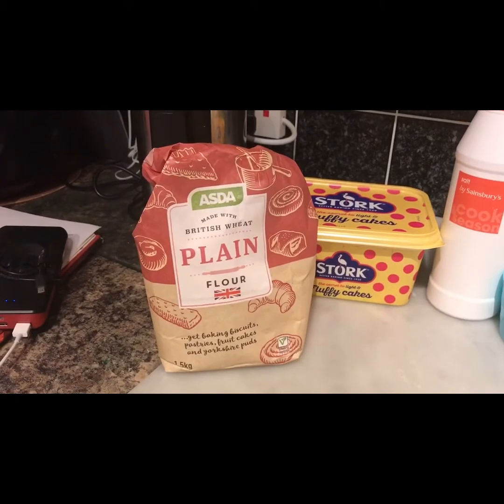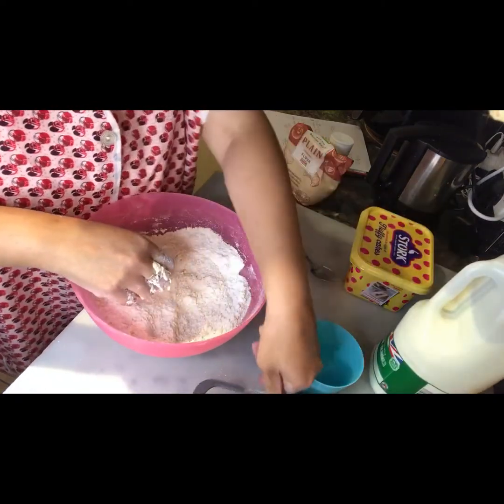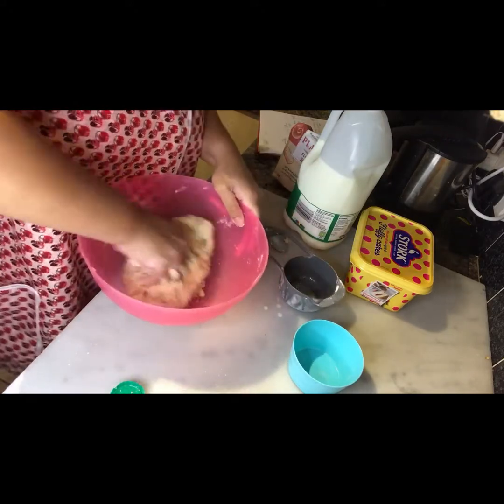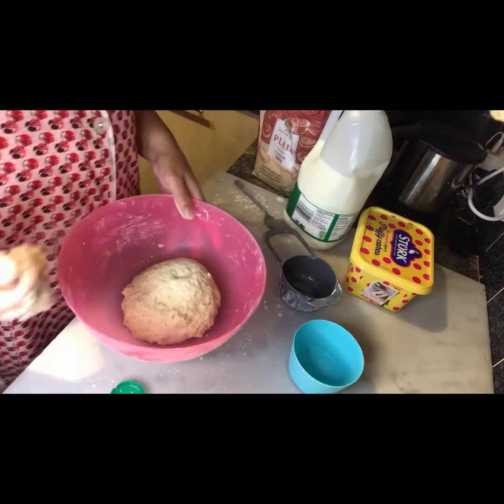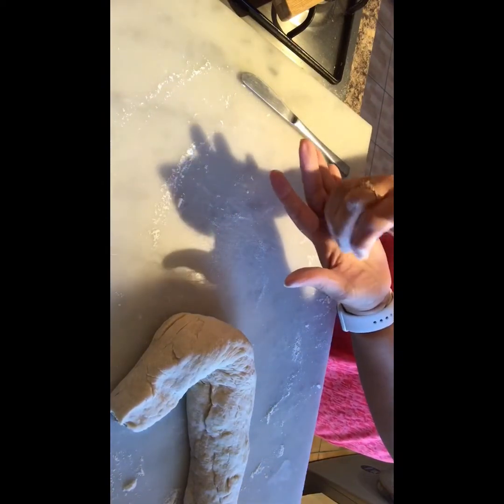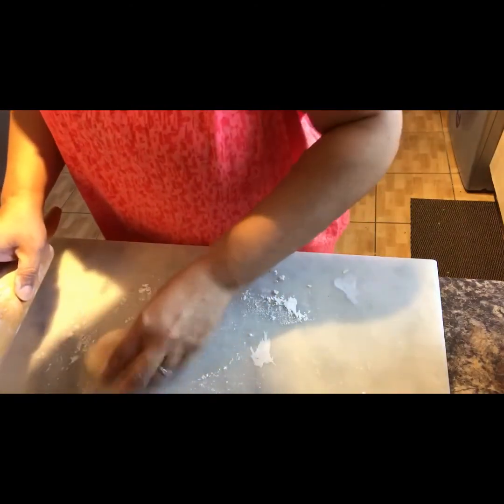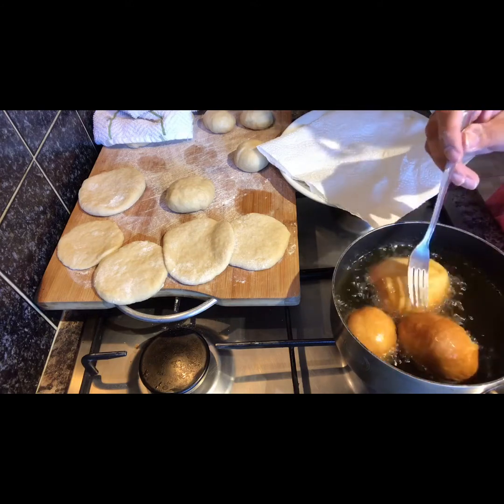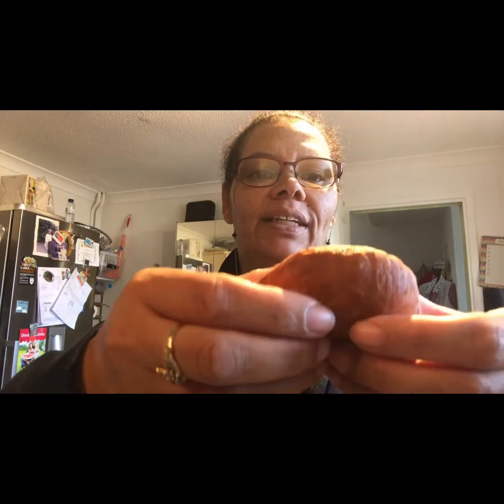Caribbean Fried Dumplings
A lovely easy recipe to follow and you can eat it with anything. It is so versatile. Enjoy.